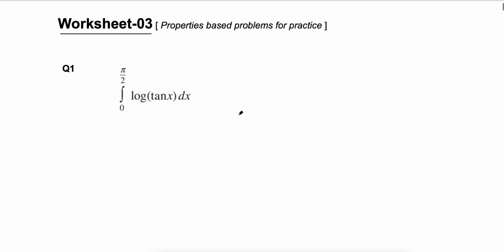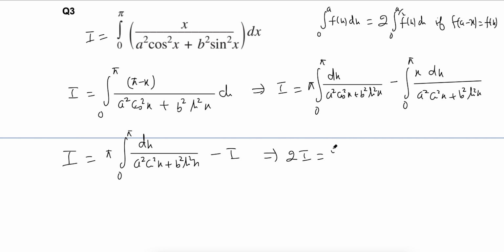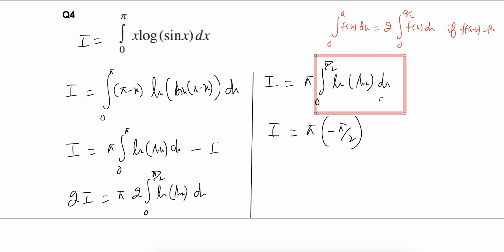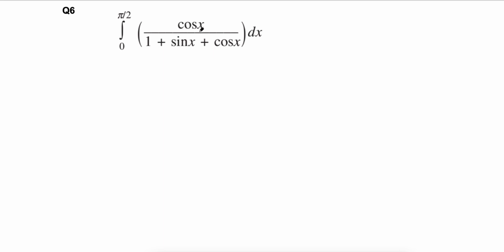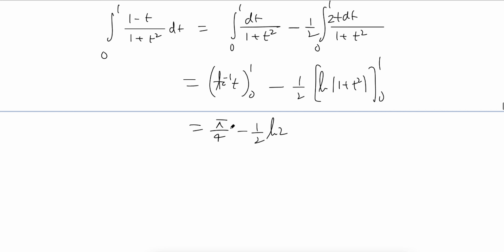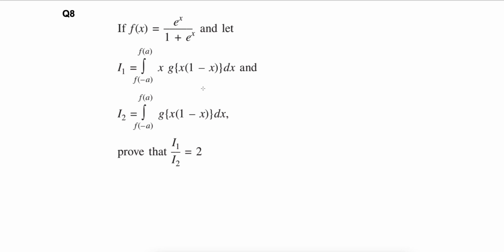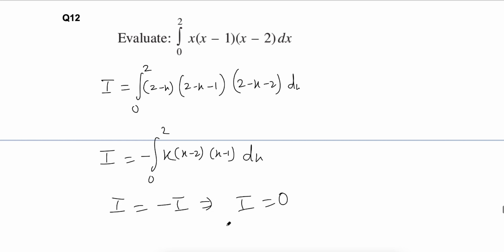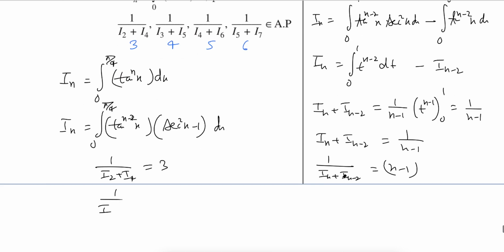Definite Worksheet 03 Solution